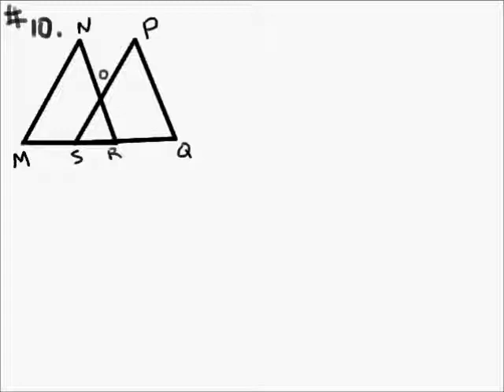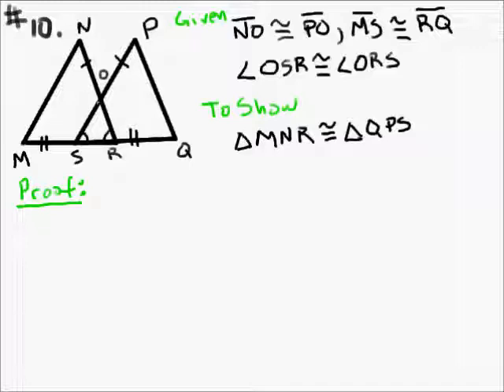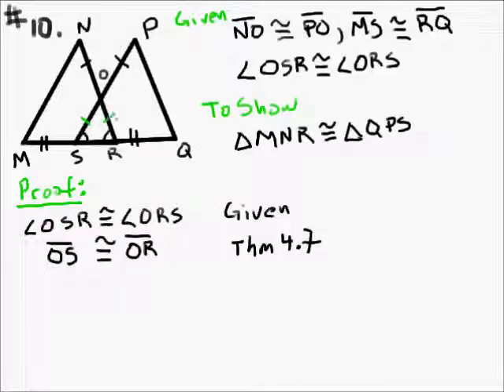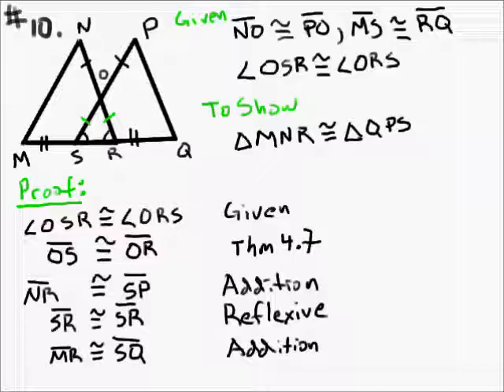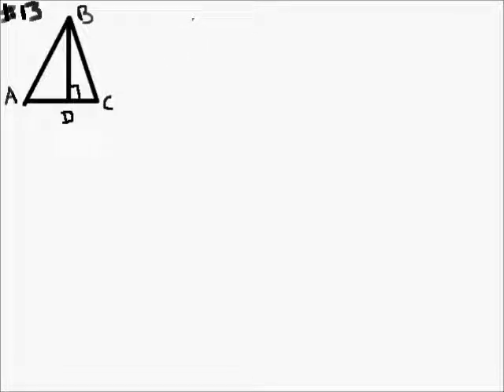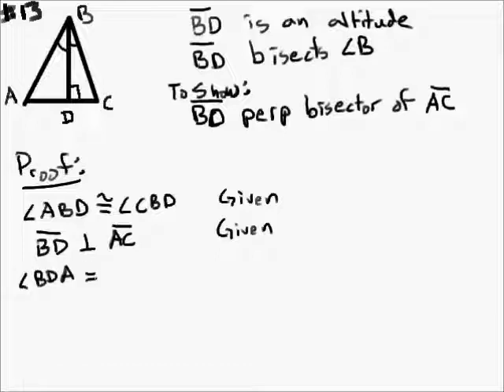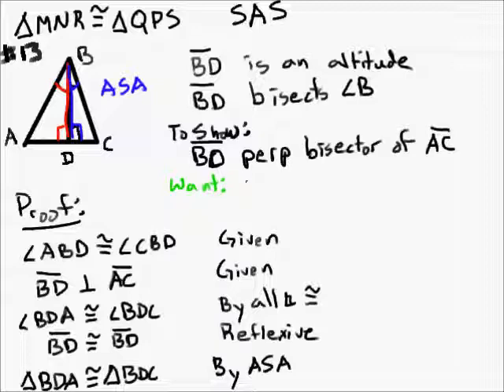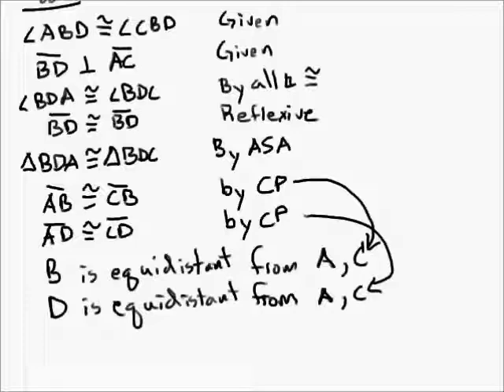Section 4.3 #10, 13